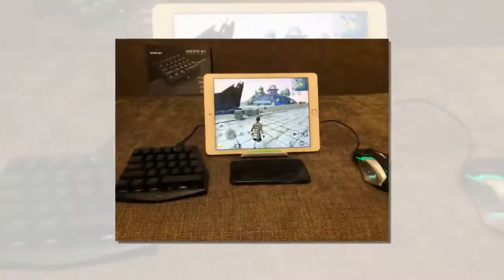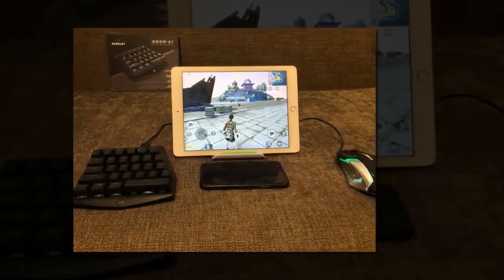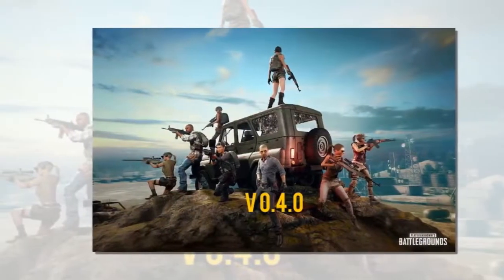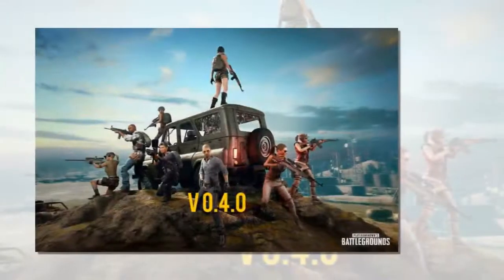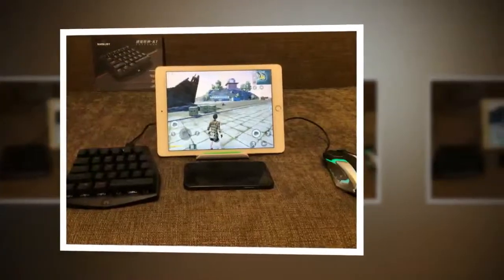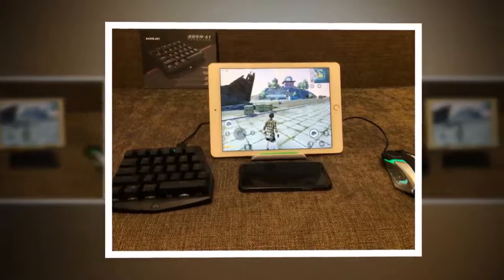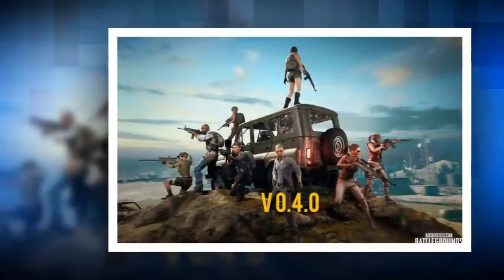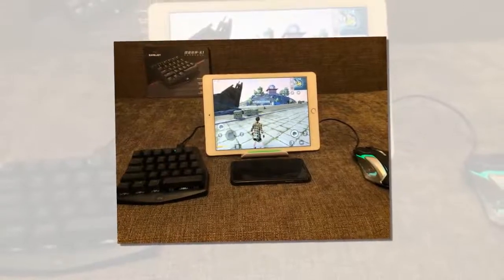PUBG mobile is going to be destroyed by the mouse and keyboard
Fans of the mobile version of Playerunknown’s Battlegrounds are noticing that some players are significantly better at the game, and it’s not just a matter of practice. The keyboard and mouse invasion has begun.

“There’s many ways a willing user can upgrade their mobile PUBG experience,” Motherboard reported. “Players have installed the game on Chromebooks, paired Bluetooth devices to their phones, and run emulators on their PC to make the game run with a mouse and keyboard. After an afternoo